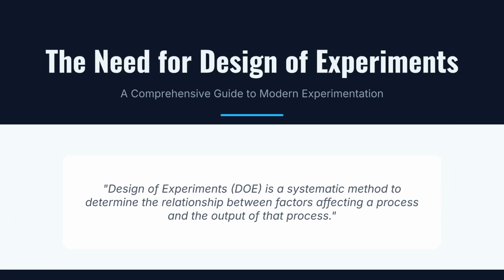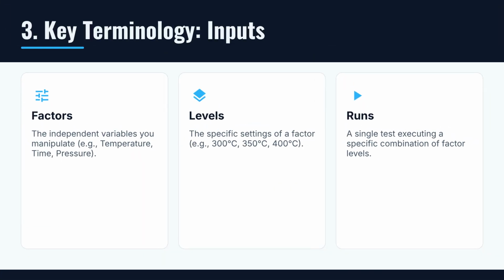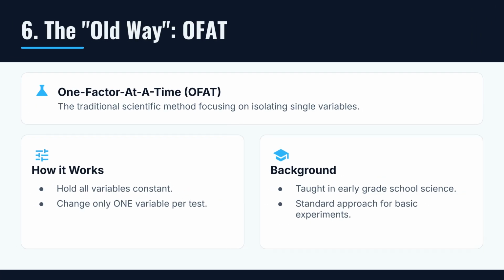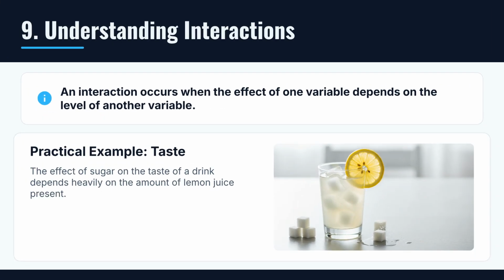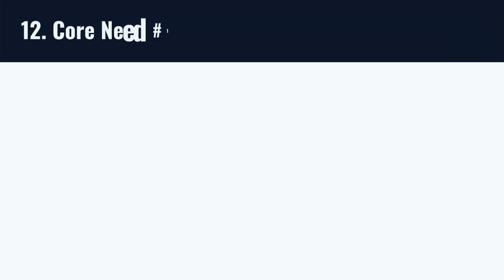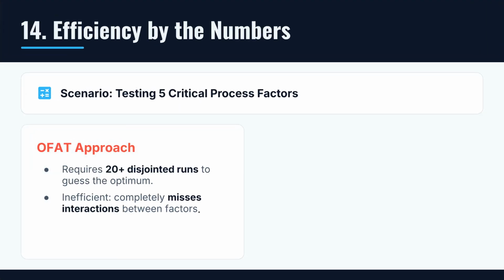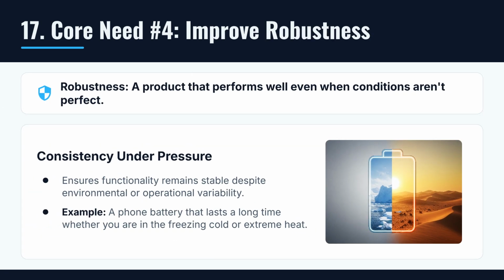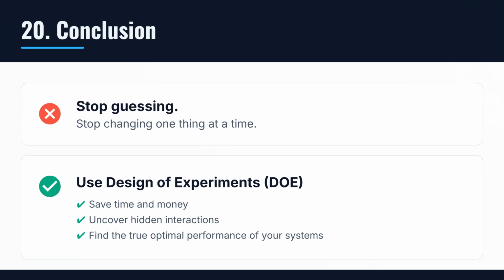The Need for Design of Experiments DOE Extended Lesson